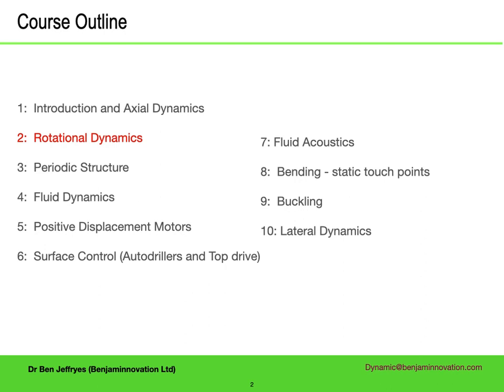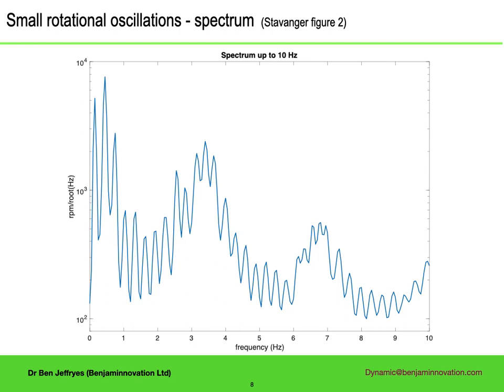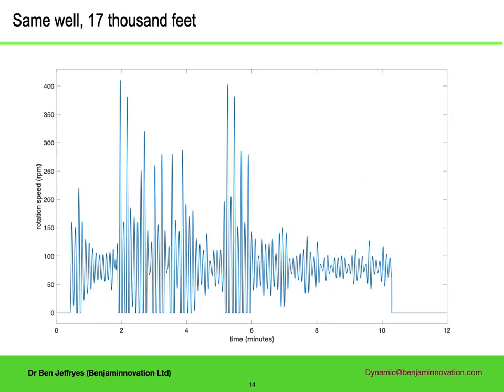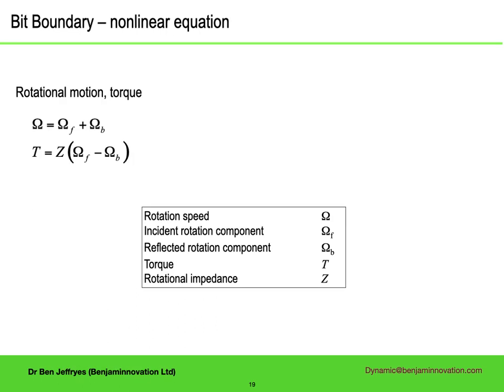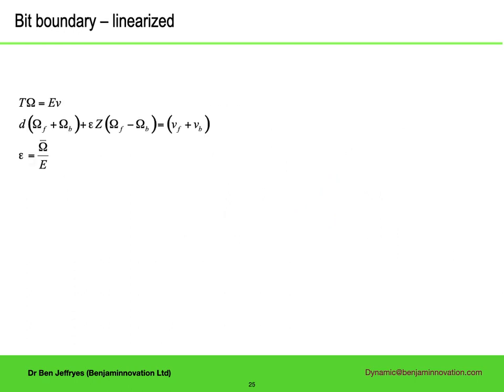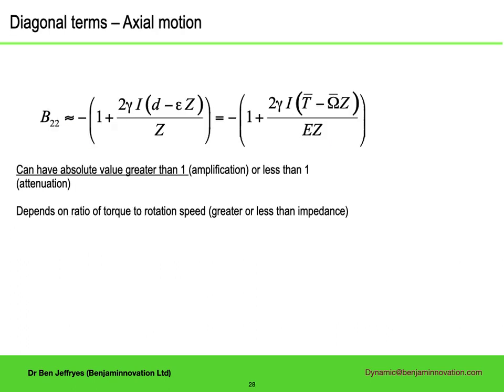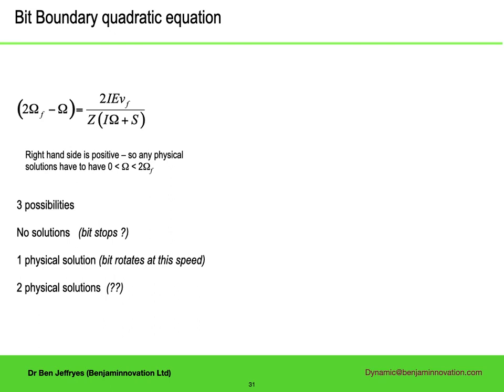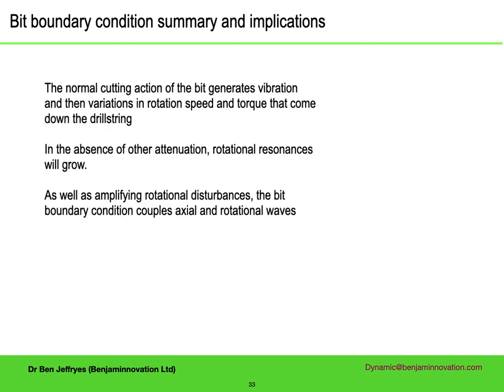Drillstring and Drilling Dynamics: Part 2a Rotational Dynamics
This is the first half of the 2nd of α series of 10 lectures on the dynamics of drillstrings and the drilling process, given by Ben Jeffryes, on the subject of the rotational dynamics of the drillstring. These lectures are aimed at drilling engineers or involved in drilling research and development, and also anyone interested in understanding the dynamics of long tubular structures.